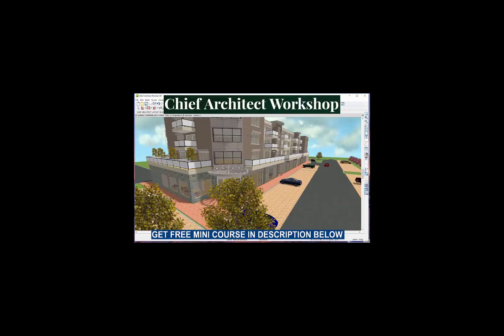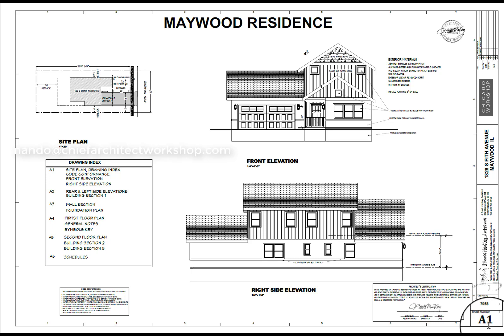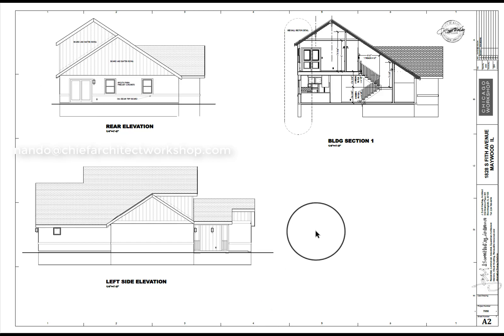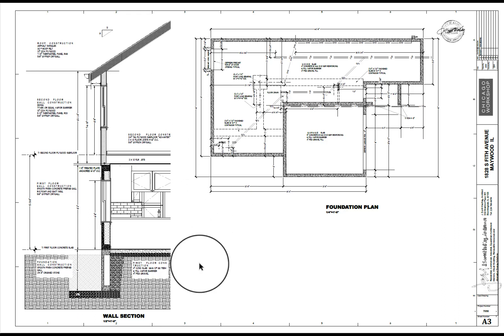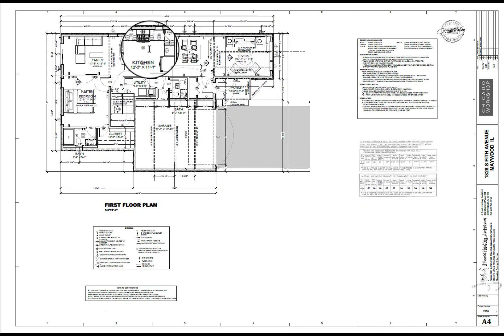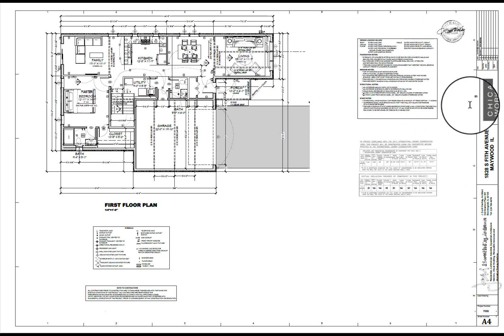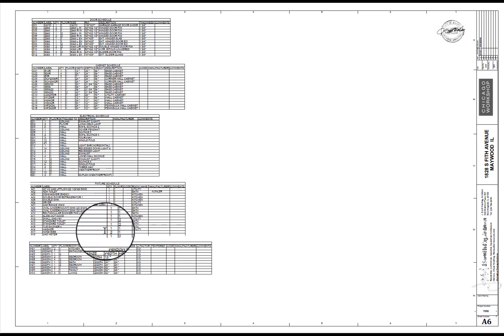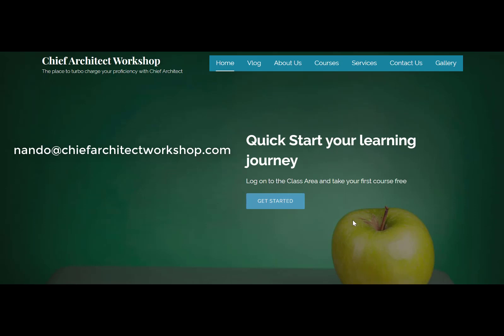ORGANIZING YOUR LAYOUT SHEET FOR A RESIDENTIAL PROJECT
A quick overview example of how an architect will organixe his drawing information on a drawing set.